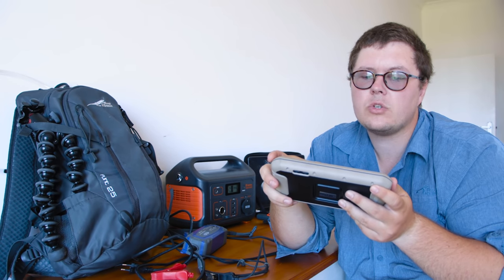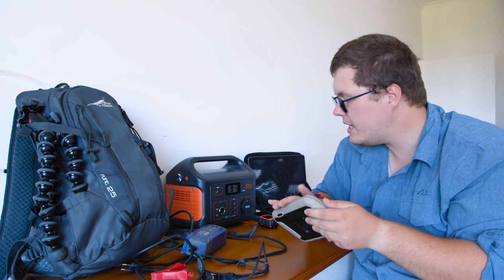10 Things I Wont Go Overlanding/Camping Without! 2021 Ep8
I didnt actually count if there are 10 things, but the title sounds good! I thought this pitstop at Gourikwa Reserve would be a good time to look over some of the equipment that stood out to me on my last 14 days of overlanding across South Africa, it's vehicle accessories that were great in the Hilux as well as some camping accessories that just made life around the campsite much easier!

-First Ascent Flint 25L Use Code FA-ROAM10
-First Ascent Down Blanket Use Code FA-ROAM10

If you want to get a really great look behind the scenes and early access to videos, as well as access to weekly livestreams, head over and become a Patreon Member

0:00-3:13 Introduction
3:14-5:05 InReach Mini
5:06-6:25 Overlander GPS
6:26-8:25 NL5 Intelligent Charger
8:26-11:40 Jackery 500W Explorer
11:41-13:17 Flint 25 Backpack
13:18-14:40 Down Blanket
14:43-15:34 Canvas Bin
15:35-16:30 3in1 Table/Chair
16:31-17:37 Camping Chair
17:38-18:20 Instinct Solar Watch
18:21-19:45 Wrap Up